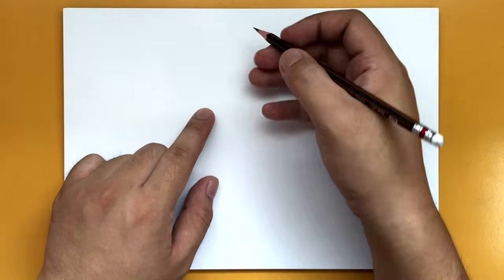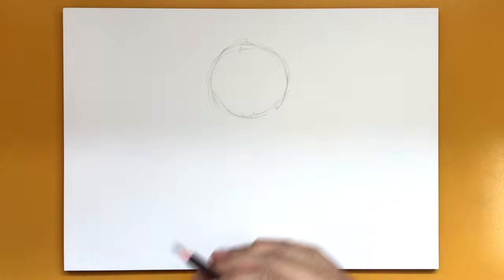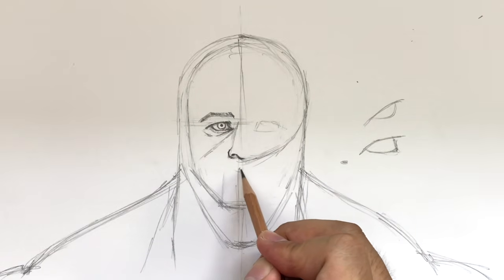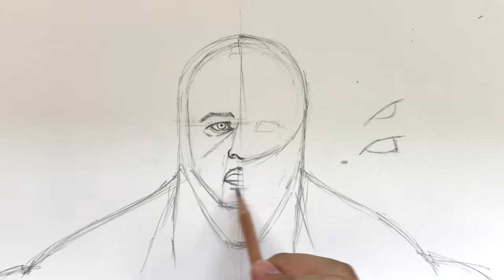How to Draw VENOM'S TRANSFORMATION (Venom 2018) | Narrated Easy Step-by-Step Tutorial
The first time we saw EDDIE BROCK transforming into VENOM was in Spider-Man 3. While the belltower scene was pretty cool (check it out the movie itself did not do Venom justice. That's why I'm pretty excited for this new movie!

Here's a tutorial on Venom with a bit of Eddie Brock peeking out!

Happy drawing,
Ramny

MOVIE SYNOPSIS:
Journalist Eddie Brock is trying to take down Carlton Drake, the notorious and brilliant founder of the Life Foundation. While investigating one of Drake's experiments, Eddie's body merges with the alien Venom -- leaving him with superhuman strength and power. Twisted, dark and fueled by rage, Venom tries to control the new and dangerous abilities that Eddie finds so intoxicating.

Source: Google

● READ THIS BEFORE MAKING A TUTORIAL REQUEST! ●
Before you make that drawing request, please consider my guidelines:

Ink pens